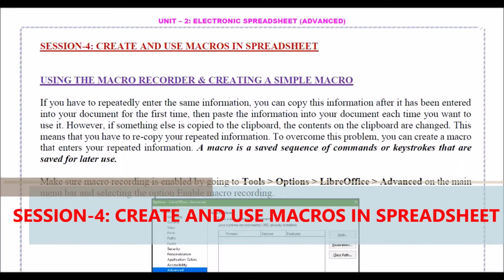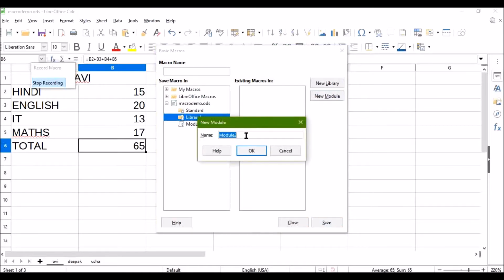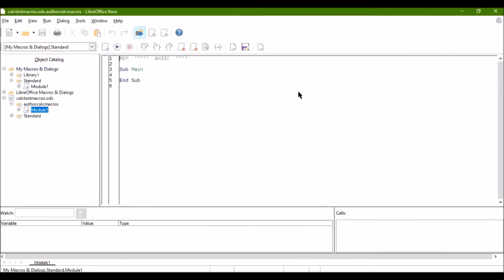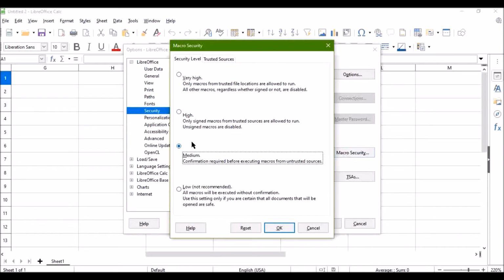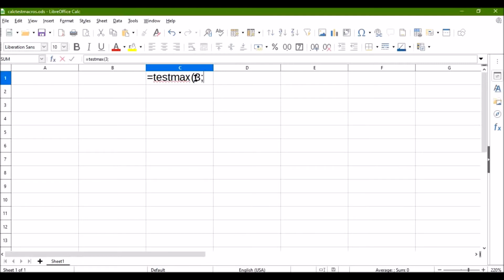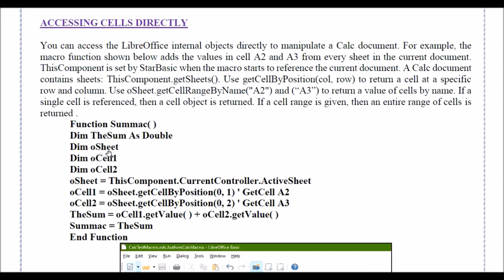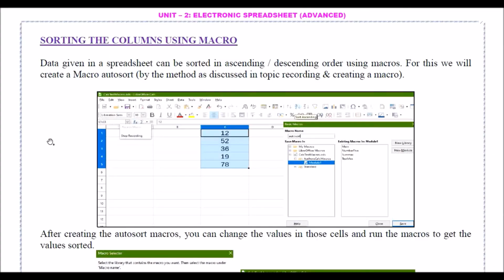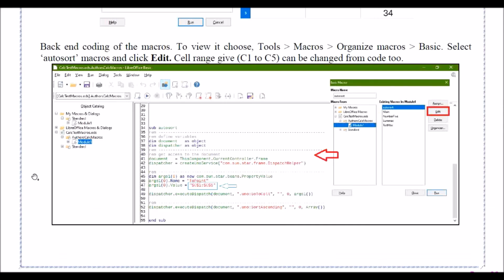SESSION 4 : CREATE AND USE MACROS IN SPREADSHEET class10 CBSE LibreOffice (IT-402)- unit 2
UNIT 2: ELECTRONIC SPREADSHEET (ADVANCED)
TOPICS COVERED-
Using the macro recorder
Creating a simple macro
Using a macro as a function
Passing arguments to a macro
Passing the arguments areas values
Macros to work like built-in functions
Accessing cells directly
Sorting the columns using macro